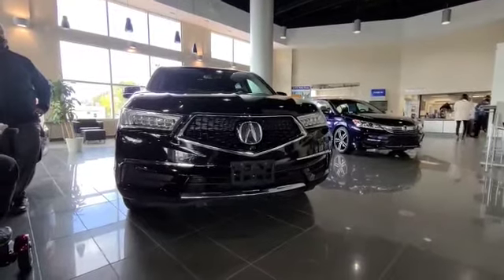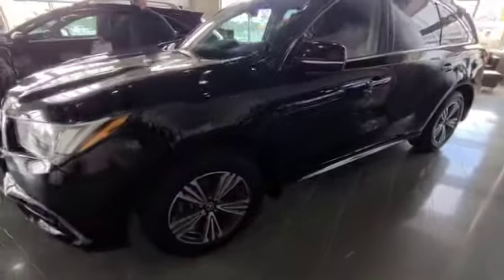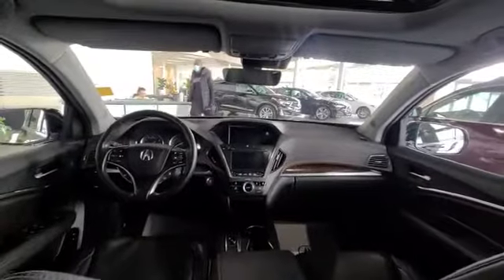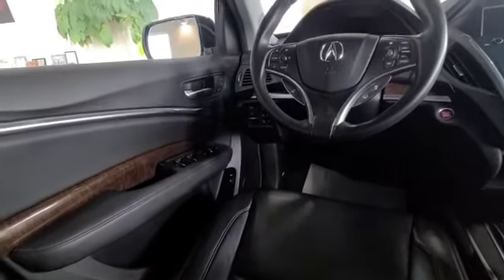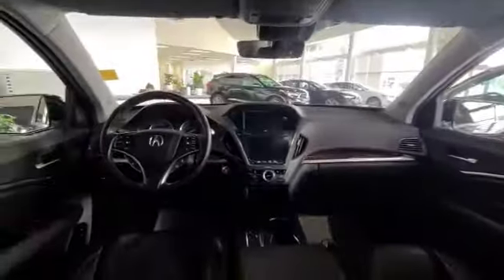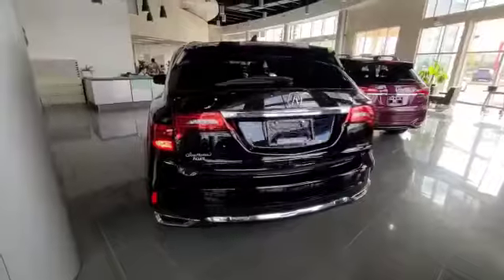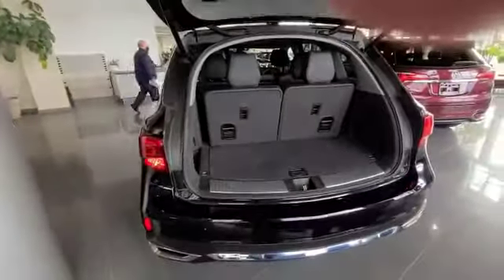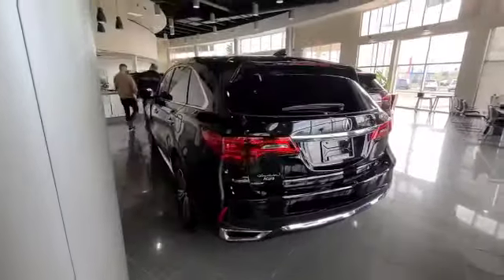2017 Acura MDX || Southview Acura